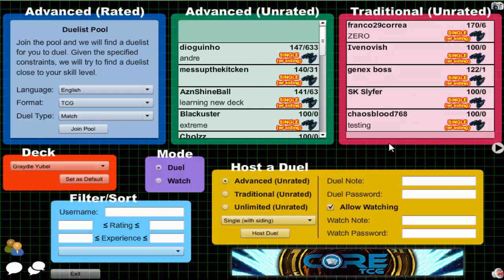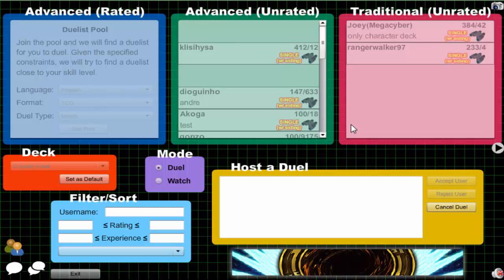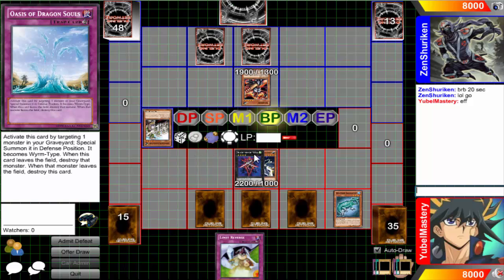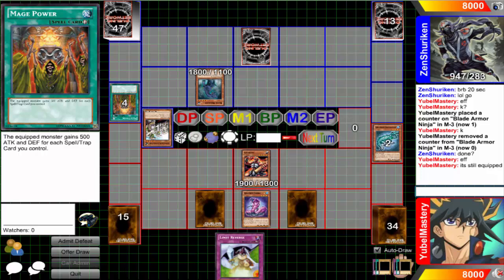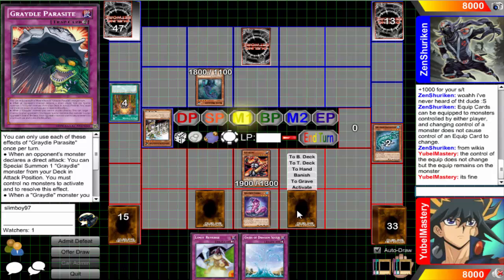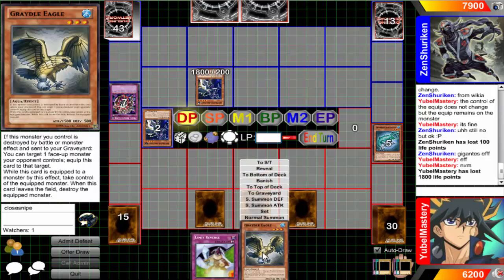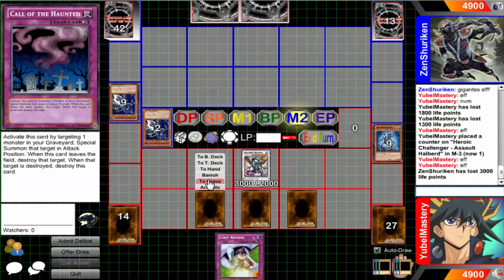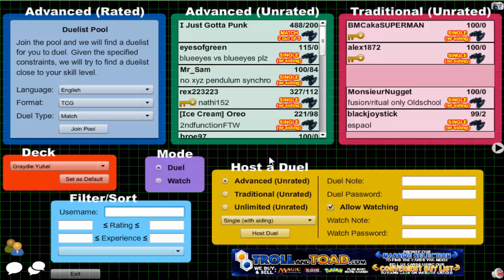Vitamin Y (Forever) Episode 622: Graydle Yubel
Hey and welcome to Vitamin Y (Forever). This is a series where I will be posting a video each weekday dueling with a different Yubel deck. This series will go up every weekday at 12:00 pm pacific (3:00 pm eastern). For now this is how each day will be scheduled:

Monday - Yubel Archfiend
Tuesday -  Labradorite Yubel